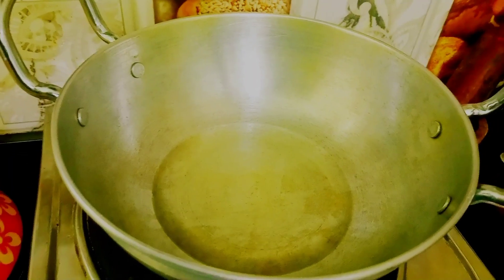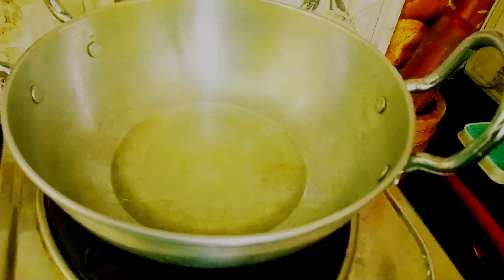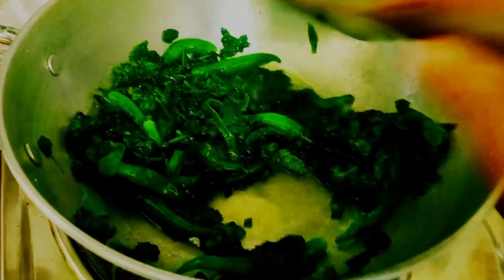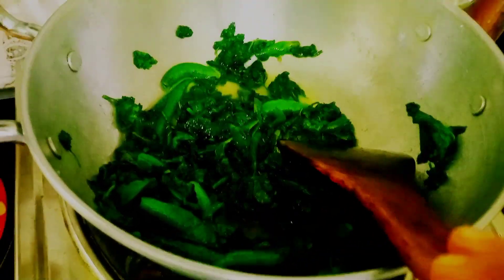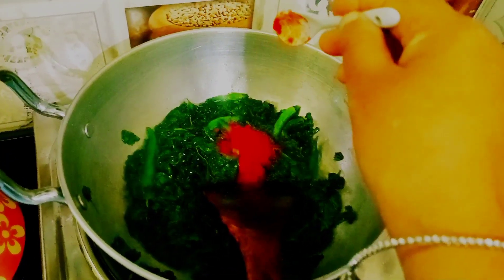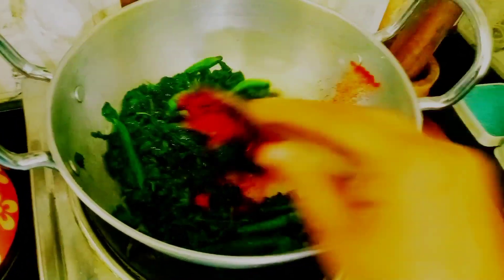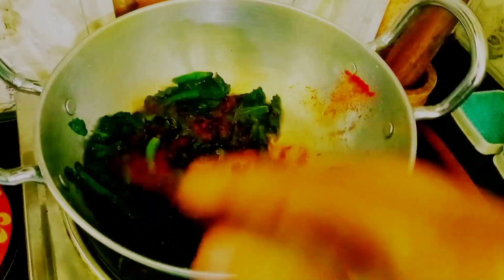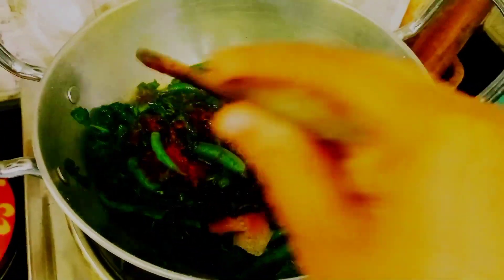kashmiri style sochal by Sahiba jaan vlogs 😋